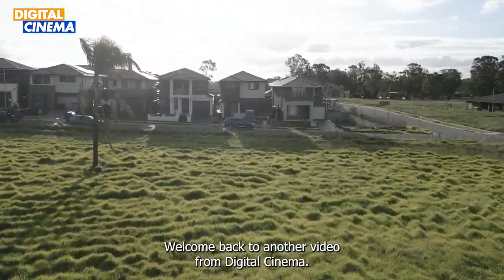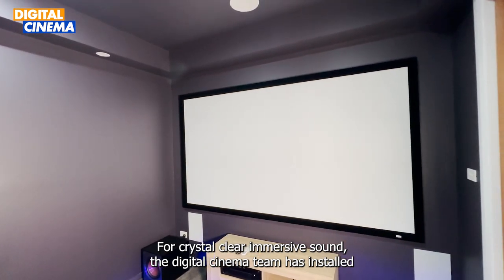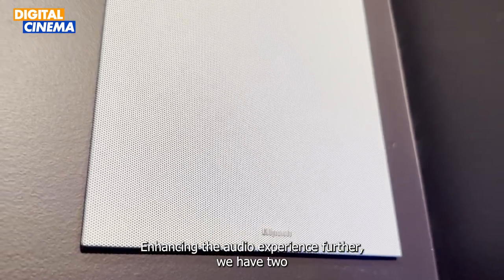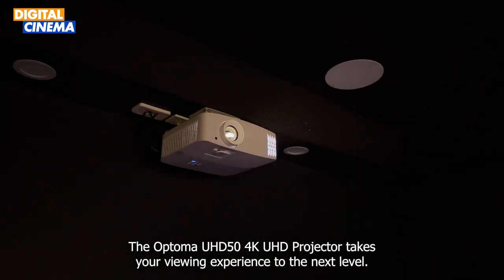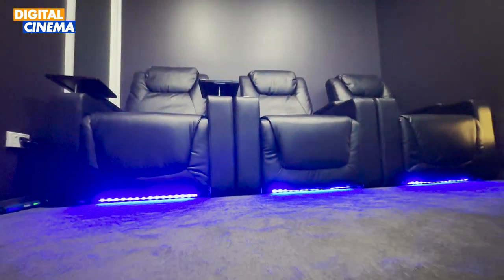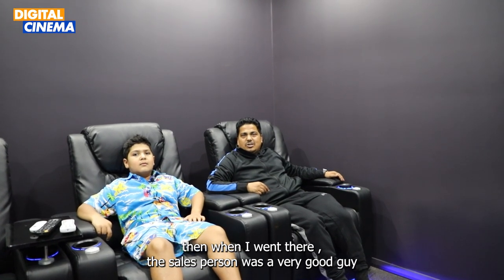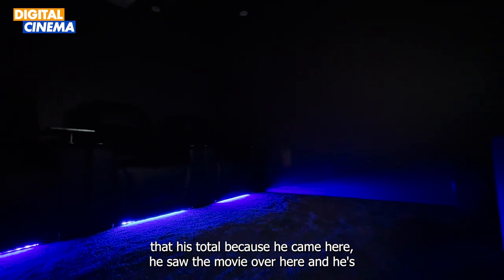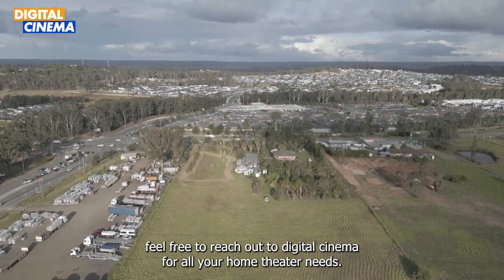5.1 Surround Home Theater in a 3m x 3m Room Sydney | Klipsch CS-16W | Onkyo TX-SR393 | 110" Screen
Can you install a Home Cinema in a small room ?
Well yes, we definitely can. Mr Rupesh who just completed the build of his new house in Sydney wanted a home cinema but only had a small room of 3 m X 3 m to spare. He approached Digital Cinema for a solution and here is what we achieved.
We chose to use all in-ceiling and in-wall speakers to save space without compromising the sound quality. Speakers are strategically placed in the room to factor in the seating positions.
For the projector, we chose Optoms UHD50 as it has a comparatively shorter throw distance that it can project into a 110" screen in the room.

The individual components include :

Optoma UHD50 4K UHD Projector  is paired with the Elegance Screens Symphony 110-Inch 16:9 4K/8K Fixed Frame Home Theatre Screen
Onkyo TX-SR393 5.2 Channel AV Receiver is powering the Klipsch CS-16C II 6.5-Inch In-Ceiling Speakers, Klipsch CS-16W , Klipsch R-100SW 10-Inch Subwoofer

Home Cinema Specs

5.1
AVR :  Onkyo TX-SR393
FLR :  Klipsch CS-16W
Center :  Klipsch CS-16C II
Surrounds:  Klipsch CS-16C II
Subwoofer: Klipsch R-100SW 10-Inch Subwoofer
Projector : Optoma UHD50
Screen : Elegance Screens Symphony 110-Inch

Home theaters in Sydney
Home theaters in Brisbane
Home theaters in Australia
Home theaters in Queensland
Dolby atmos
9.1.2 Dolby atmos
KLIPSCH home theater
Denon AVR
JAMO Home theater
WHARFEDALE Home theater